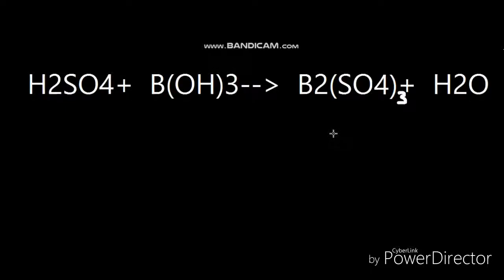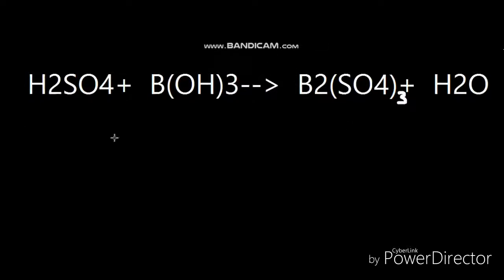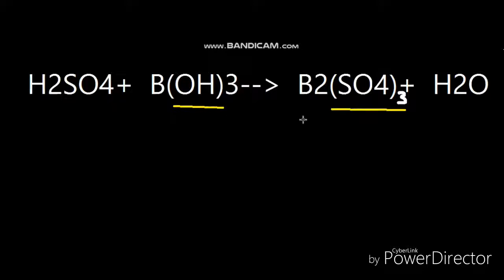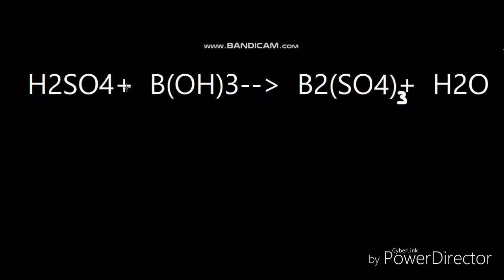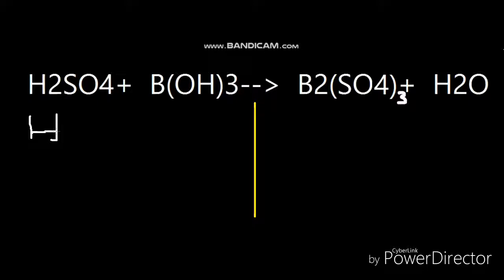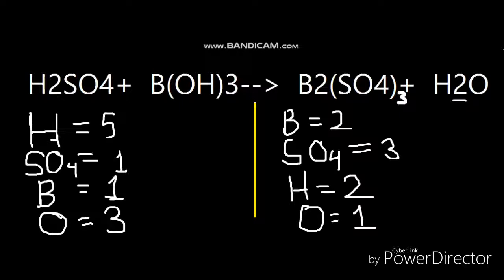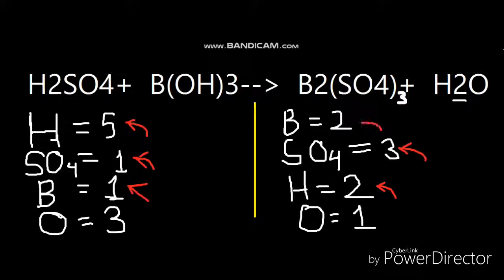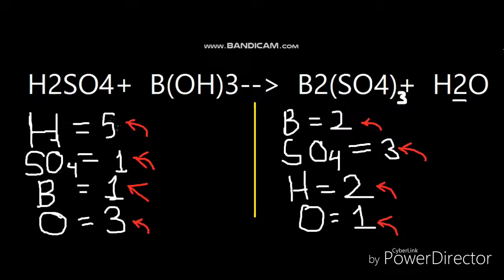Balancing complex chemical equations [WITH COMPOUNDS]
Let's dive into balancing complex chemical equations!! We will learn how to balance chemical equations with compounds in an easy way...

We will use our 3 easy steps to balance the equation. Here we have multiple compounds and we will use an especial trick to balance the equation.